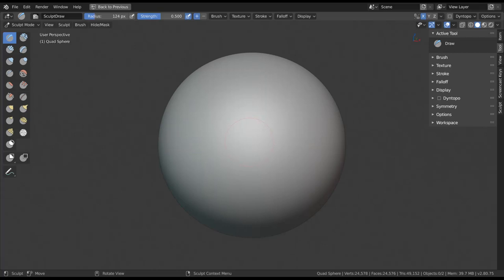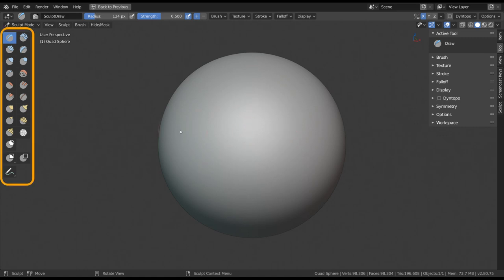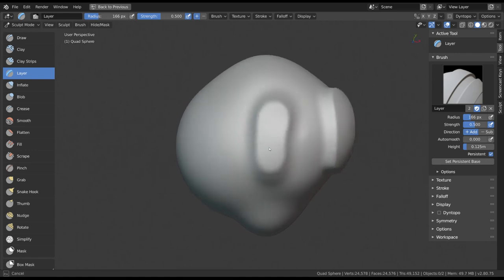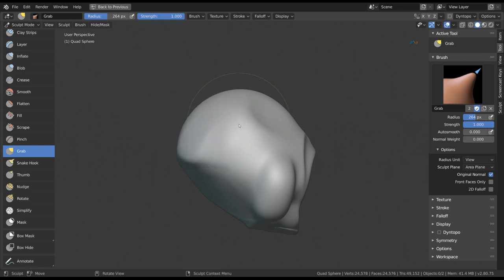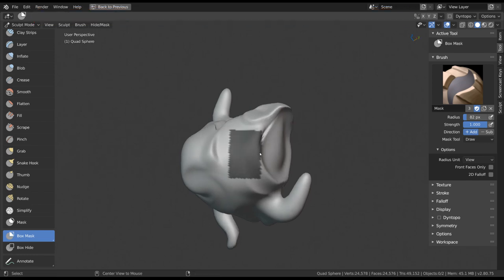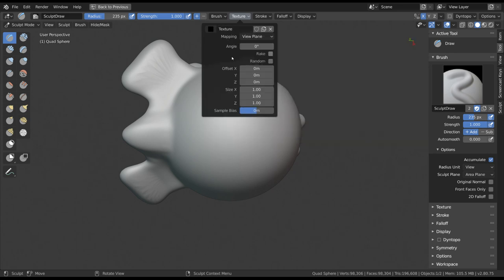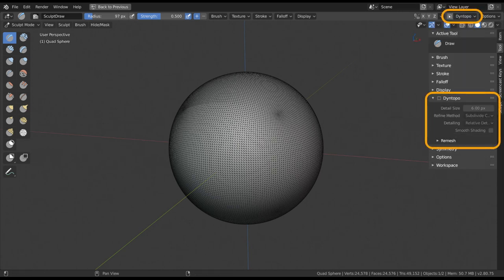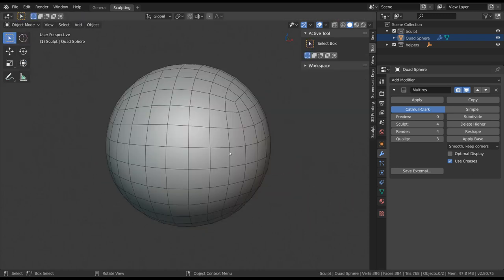SCULPT - Blender 2.80 Fundamentals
Character artist Julien Kaspar goes over the most used functionality of the Sculpt Mode in Blender. He covers the basics of the interface and the difference between Tools & Brushes. From there he gives an explanation and demonstration of all the Active Tools that are available in Sculpt Mode and their most used and essential options, symmetry, dynamic topology and multiresolution sculpting.